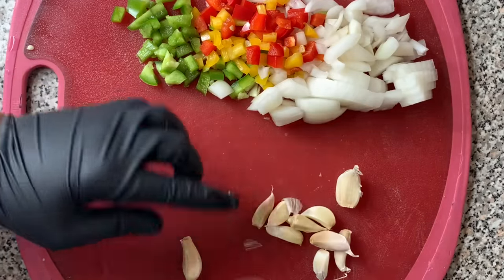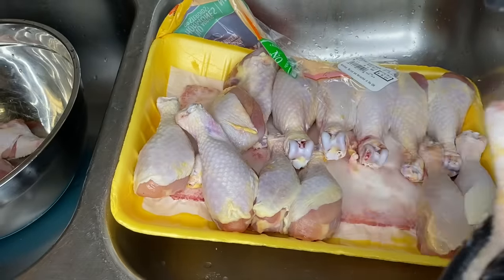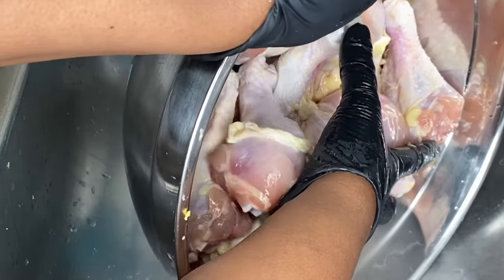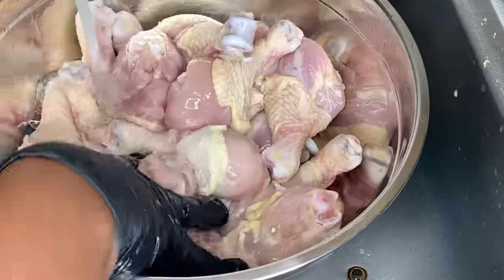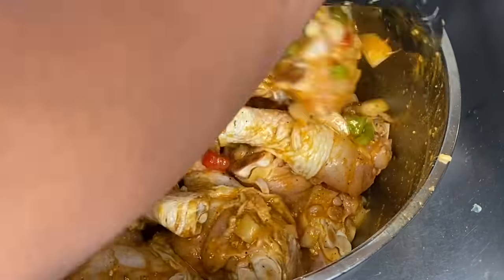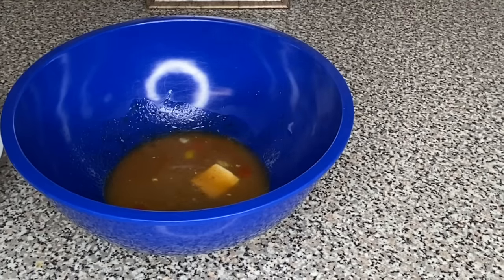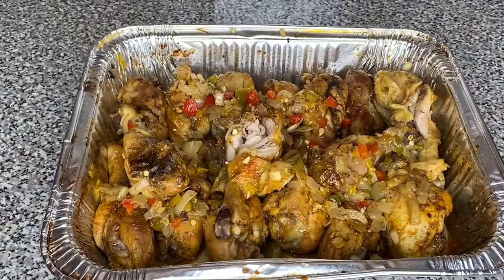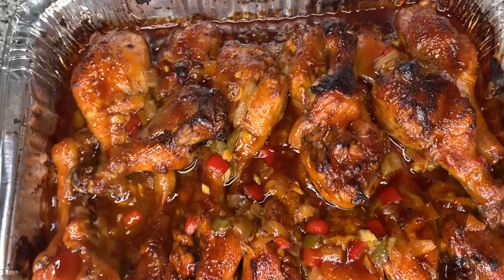EASY JUICY OVEN BAKED BBQ CHICKEN YOU’LL NEVER MAKE BBQ CHICKEN ANOTHER WAY| I SEE YOU CHICKEN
EASY JUICY OVEN BAKED BBQ CHICKEN YOU’LL NEVER MAKE BBQ CHICKEN ANOTHER WAY

Cleaning chicken
5.11lb chicken drumsticks
1 cup of lime/lemon juice
1 cup of white distilled vinegar
2 limes

SEASONING CHICKEN
3 tablespoon of olive oil
1 tablespoon of lemon juice
1 tablespoon of Badia complete seasoning
1 tablespoons of adobo seasoning
1 tablespoons of seasoning salt
1 cube of chicken flavored bouillon (Maggie)
1 teaspoons of garlic powder
1 teaspoons of onion powder
1 teaspoons of paprika powder
1 teaspoons of black pepper
1 whole onion cut up
1 cup of belle peppers (all colors)
6 garlic clove minced (more or less depending on size)

BBQ SAUCE
1 tablespoon of butter
2 tablespoons of brown sugar (light or dark)
1 tablespoon of honey
1/2 cup of chicken juice
1 19.5oz bottle of Jack Daniels honey bbq sauce
1/2 cup of sweet baby rays honey bbq sauce
1 teaspoons of hot sauce

INSTRUCTIONS

STEP ONE
Preheat your oven to 350°
Clean chicken as seen in the video removing feathers and the yellow part also put a slit in the chicken as seen in the video.

STEP TWO
Clean chicken using lime vinegar and limes as seen in the video

STEP THREE
Pat the chicken dry using a paper towel after that
Season chicken with 3 tablespoon of olive oil
1 tablespoon of lemon juice
1 tablespoon of Badia complete seasoning
1 tablespoons of adobo seasoning
1 tablespoons of seasoning salt
1 cube of chicken flavored bouillon (Maggie)
1 teaspoons of garlic powder
1 teaspoons of onion powder
1 teaspoons of paprika powder
1 teaspoons of black pepper
1 whole onion cut up
1 cup of belle peppers (all colors)
6 garlic clove minced (more or less depending on size)  mix everything very well into the chicken

STEP FOUR
Put the chicken into a aluminum tray cover it with aluminum foil put the chicken in the oven middle rack at 350° for one hour (60 minutes). After one hour remove chicken from oven and pour chicken juice into a bowl( do not toss chicken juice save it for later) put the chicken back on the oven at 350° middle rack uncovered for 30/45 minutes

STEP FIVE
While the chicken is in the oven make the bbq sauce.

STEP SIX
Remove the chicken from the oven and pour barbecue sauce over the chicken put the chicken back into the oven. Top rack uncovered at 500° for 10 minutes.

Follow my business page on Instagram @CookingWithFreddie
Like my business cooking page on Facebook @cooking with Freddie

Send stuff:
CookingWithFreddie